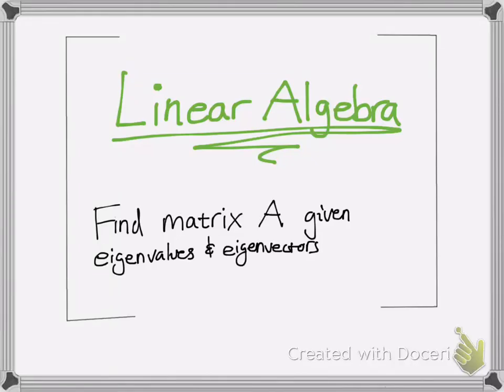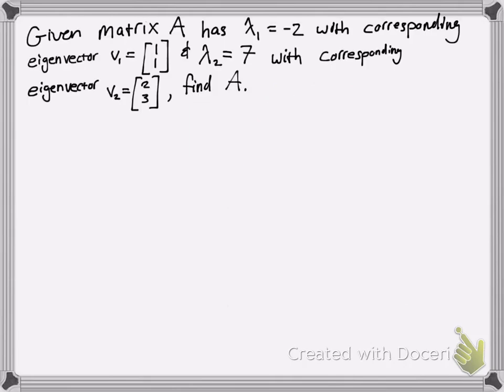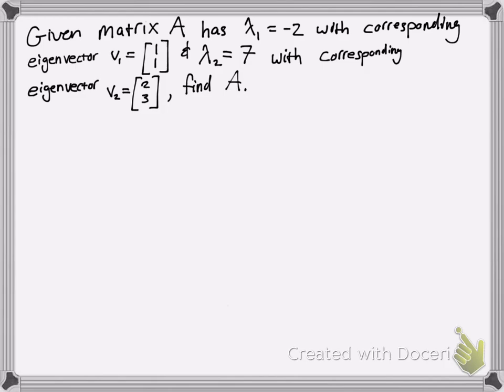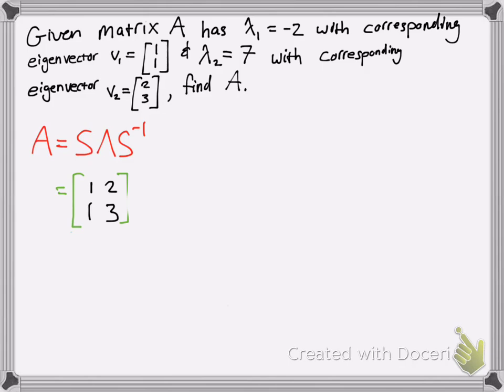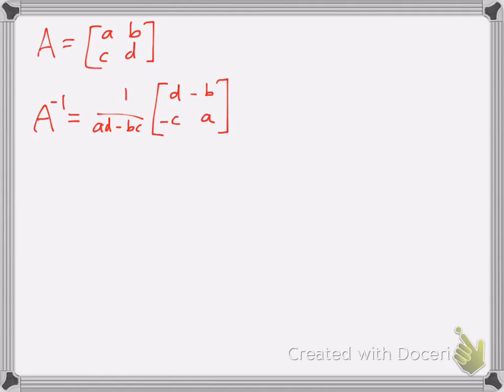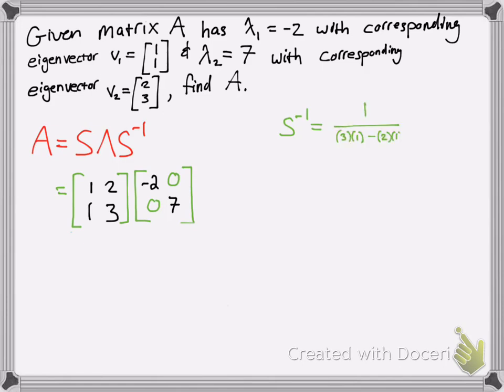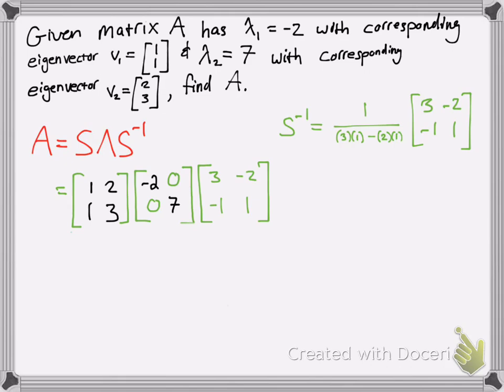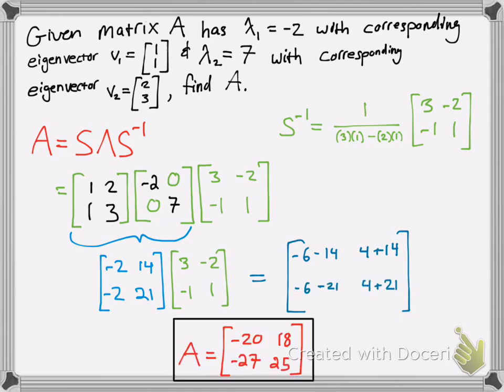Linear Algebra: Find Matrix A given eigen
Solve matrix a given eigenvalues and eigenvectors.